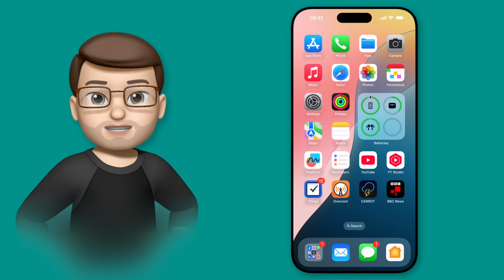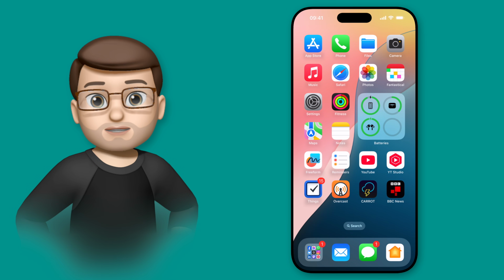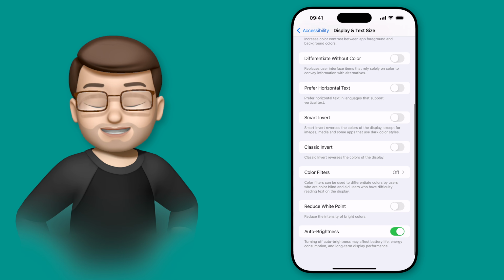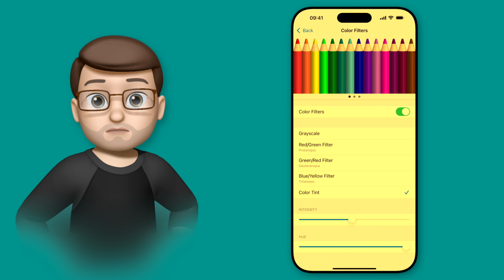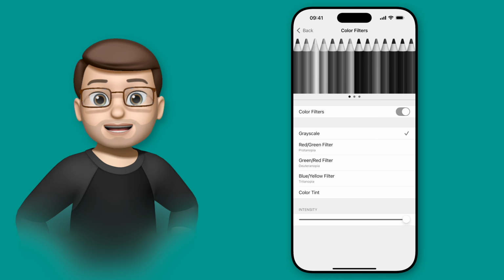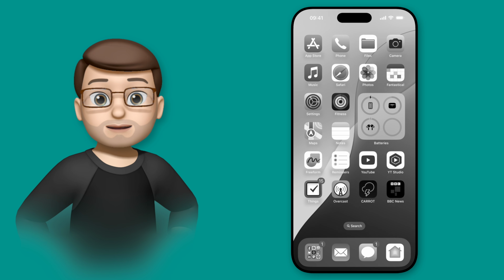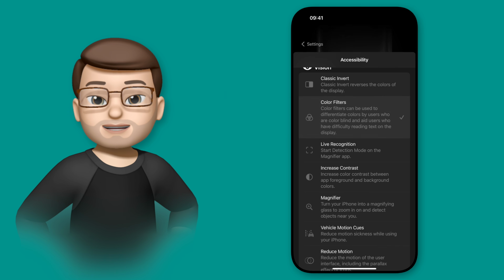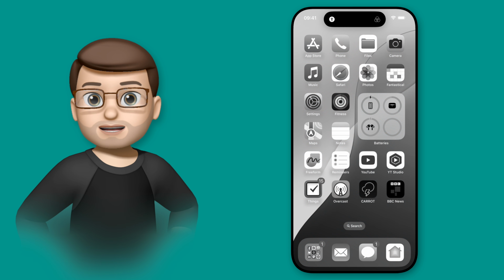How to Turn Your iPhone Screen Black and White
Learn how to enable and customise grayscale mode on your iPhone to reduce distractions and make your screen easier to view at night.  This means you can completely turn off the colour on your iPhone screen!

In this video, I’ll show you how to activate grayscale through Accessibility settings, link it to your action button for quick toggling and explore other uses like pairing it with Focus Modes or scheduling it to turn on automatically.